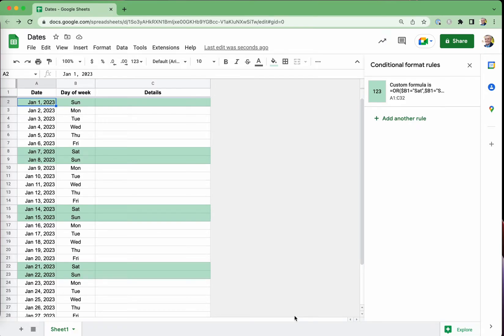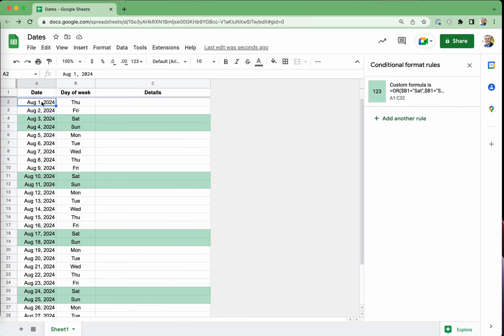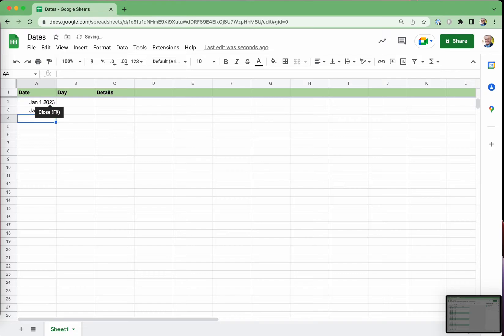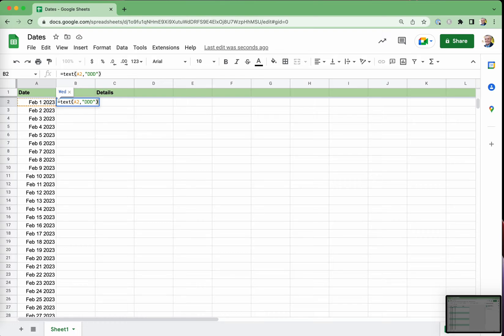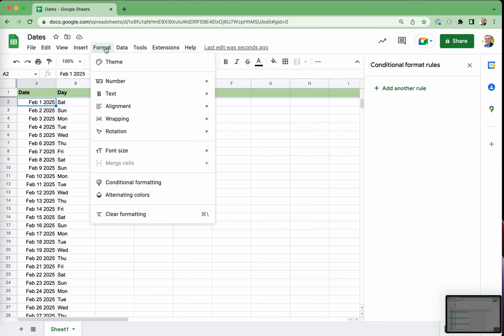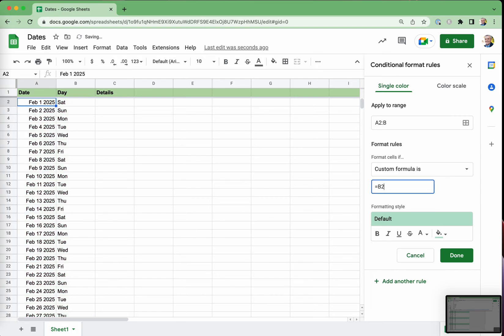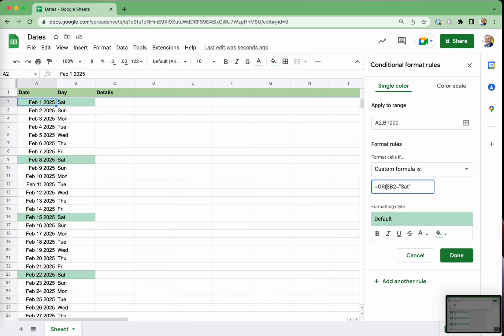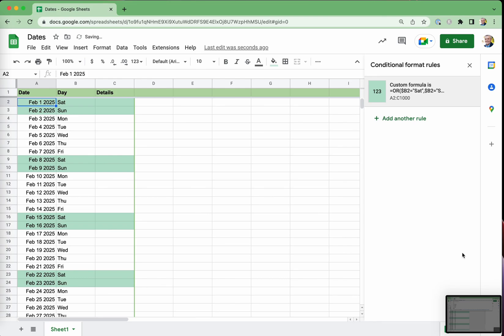Google Sheets CONDITIONAL FORMATTING - Color and Highlight cells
You can change the color of cells automatically in Google Sheets based on their value.

You can use conditional formatting in Google Sheets to list all the days in a month.

With some simple formulas, you can enter just the starting day, and leave Google Sheets to recalculate:
- each day in the month
- the day of the week for each day

You can also set up conditional formatting using a custom formula to highlight all the rows that are a Saturday or a Sunday, for example.

Watch how to create a calendar worksheet just by entering the first day of the range.

Here is the official Google help documentation page on conditional formatting in Google Sheets:

Google Sheets conditional formatting if cell contains specific text